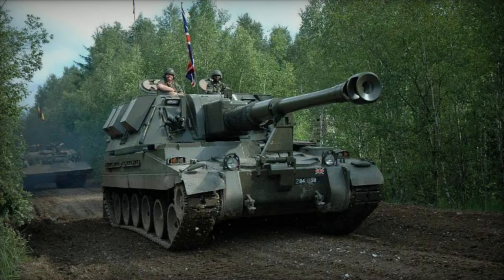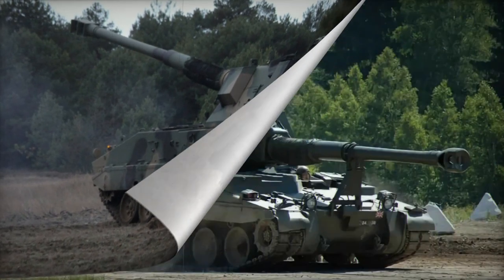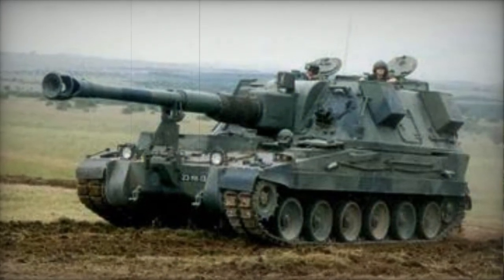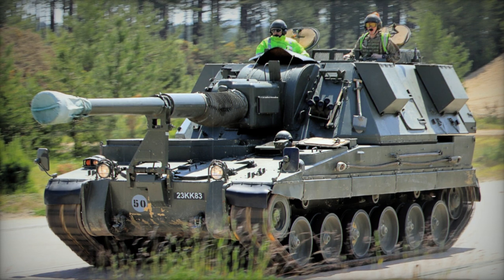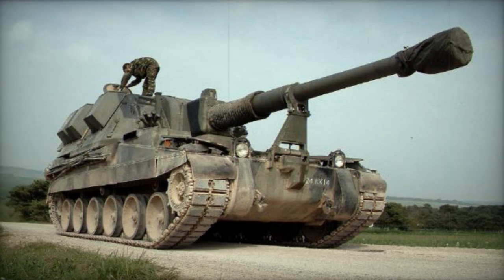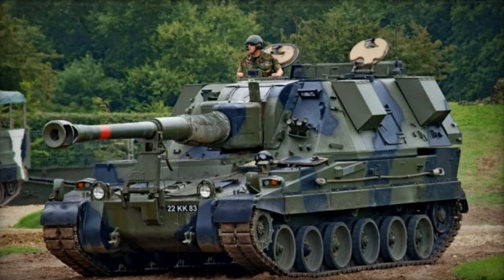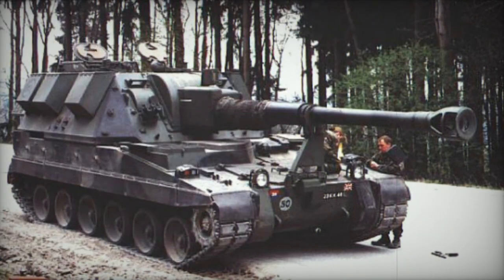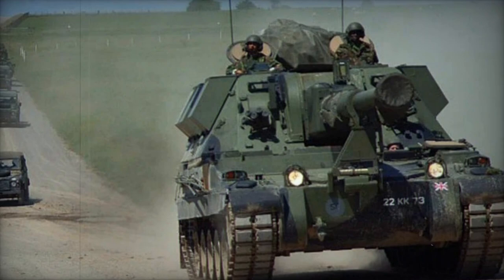AS90 155 mm self propelled howitzer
The AS90 self-propelled howitzers will serve with the British Army until 2023